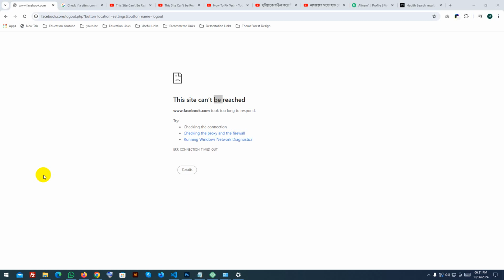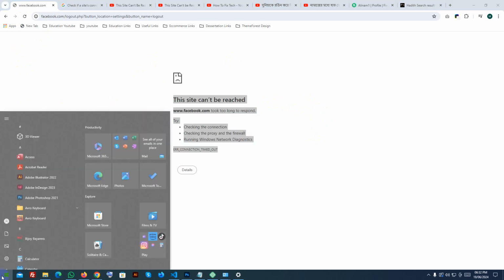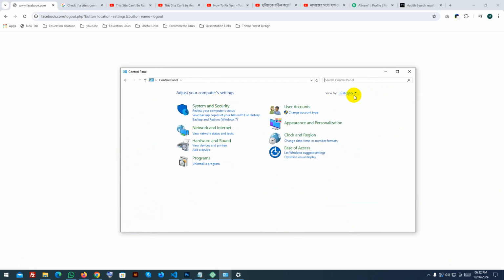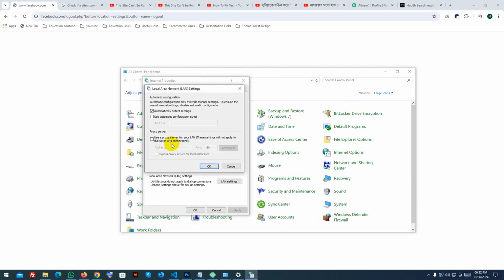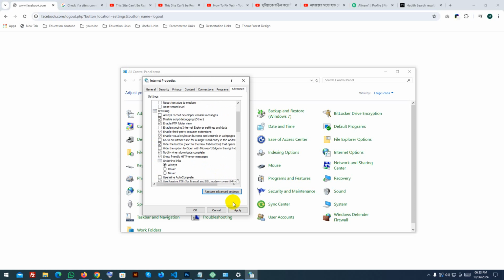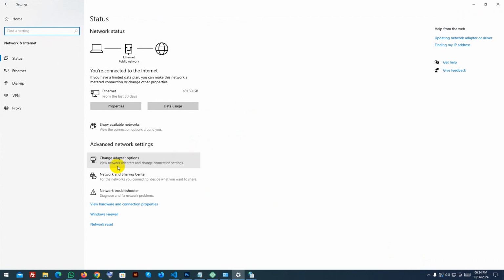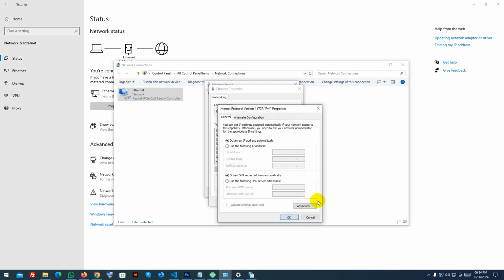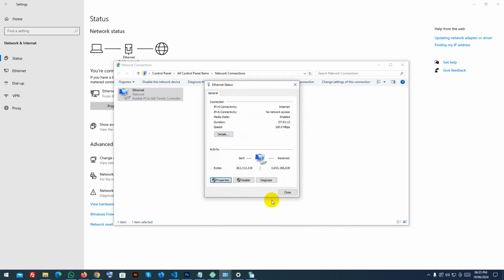Fix 'This Site Can't Be Reached' Error in Chrome | Step-by-Step Solution ✅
Are you facing the dreaded 'This Site Can't Be Reached' error in Google Chrome? 🚨 Don't worry! In this video, I'll guide you step-by-step to solve this issue and get your internet back on track.

📌 What You'll Learn:

    Why the 'This Site Can't Be Reached' error happens.
    How to fix network issues in Google Chrome.
    Step-by-step solutions: DNS flush, IP reset, and more.

✨ Solutions Covered:

    Restart the DNS client service.
    Change your DNS to Google’s Public DNS (8.8.8.8).
    Reset TCP/IP settings using Command Prompt.

💡 Works on: Windows 10, Windows 11, and older versions.

Are you encountering the frustrating 'This Site Can't Be Reached' error in your browser? In this video, we'll show you step-by-step solutions to fix this issue on Chrome, Edge, Firefox, and other browsers. Whether it's a DNS error, network configuration problem, or cache issue, we've got you covered with easy and effective fixes. Say goodbye to browsing interruptions and enjoy seamless internet access again!

Have you ever encountered the frustrating 'This site can’t be reached' error while browsing on Google Chrome? This error can stop you in your tracks, leaving you wondering how to fix it. When Google Chrome fails to load a website, it often displays the 'This site can’t be reached' message. If you've faced this issue, you're not alone! In this video, we'll guide you through simple and effective steps to resolve the 'This site can’t be reached' error and get your browsing back on track. Watch now to troubleshoot and fix this common problem effortlessly!

this site can't be reached error
fix this site can't be reached
google chrome error fix
dns error solution
how to fix this site can't be reached
chrome error fix 2024
this site can't be reached solution
internet error fix chrome
dns probe finished error
chrome can't access website fix
how to solve this site can't be reached problem
tcp ip reset command
google chrome troubleshooting
website loading issue chrome
fix chrome network errors
this site can t be reached problem